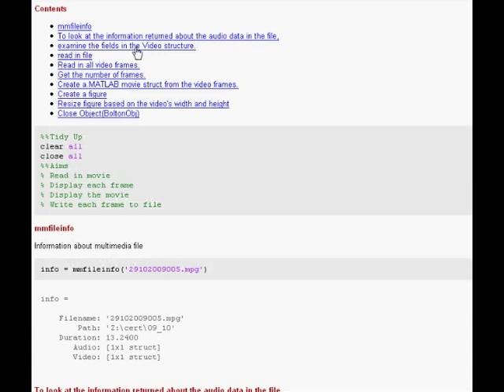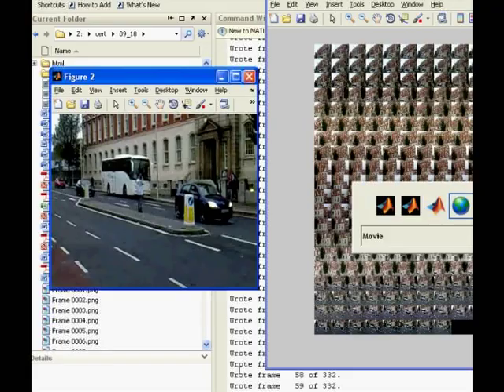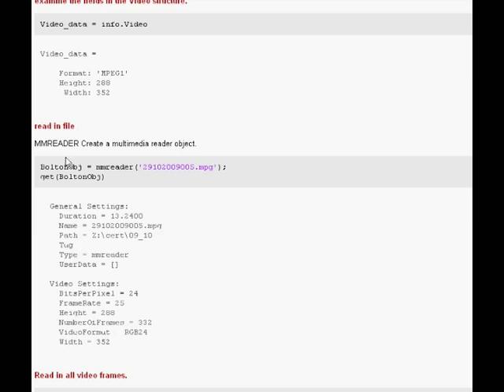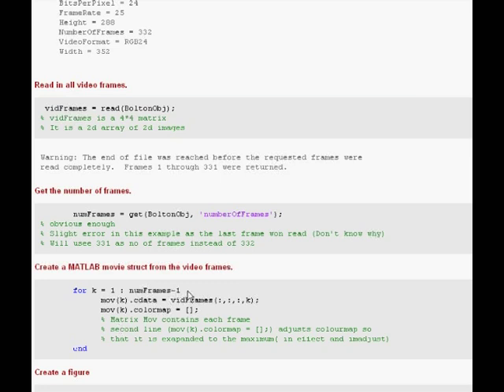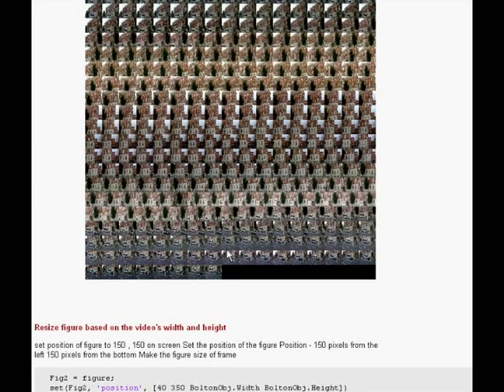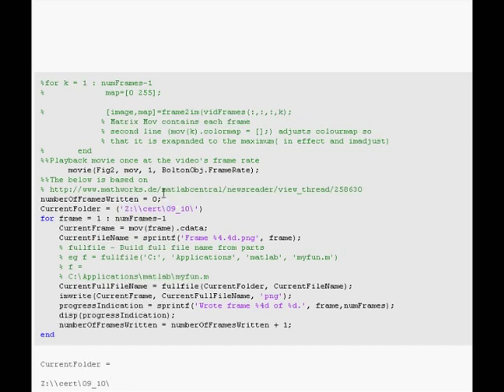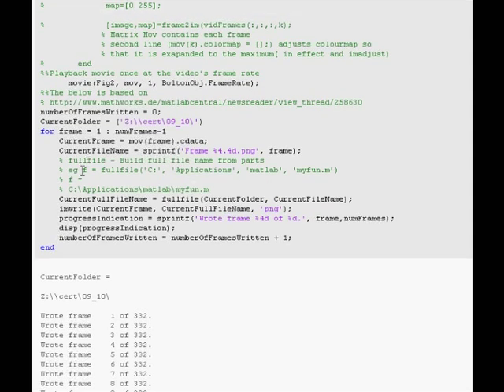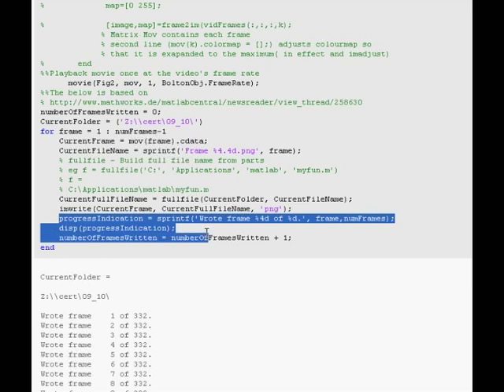Convert Video to individual frames in Matlab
This is an introduction about how to read in a movie file into Matlab. Convert each frame into an array, display each frame, play the movie and write each frame to file.